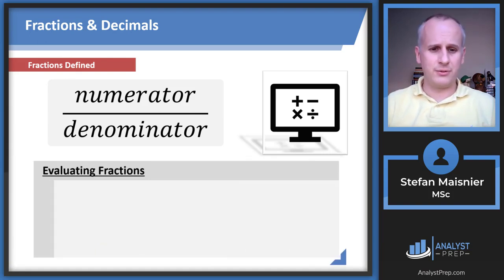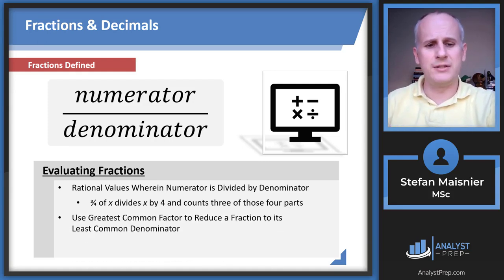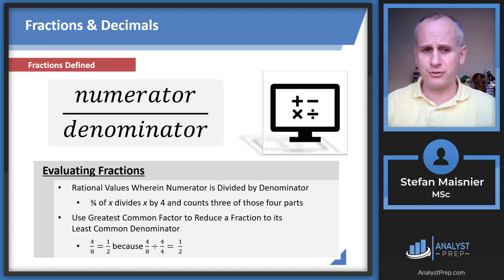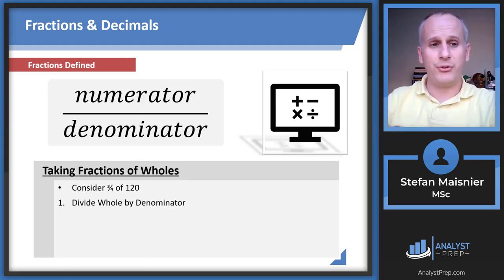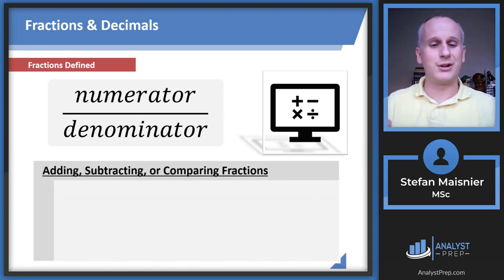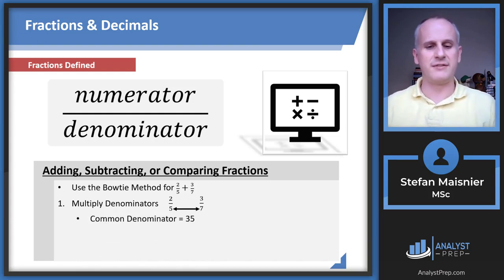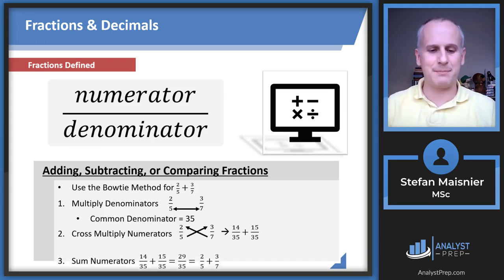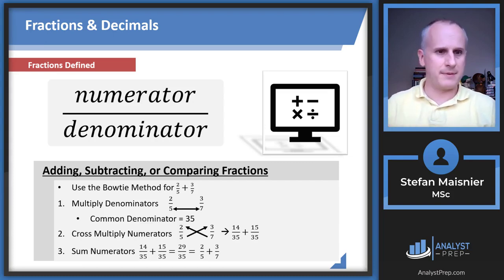Financial Shorts Fractions and Decimals